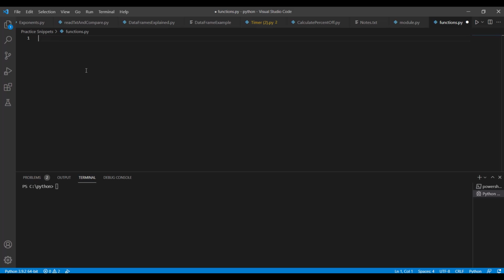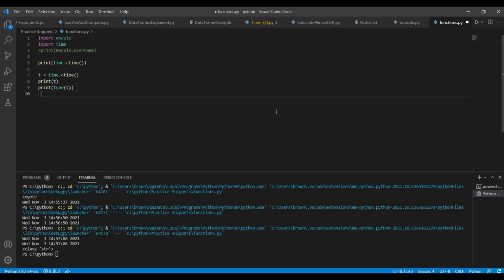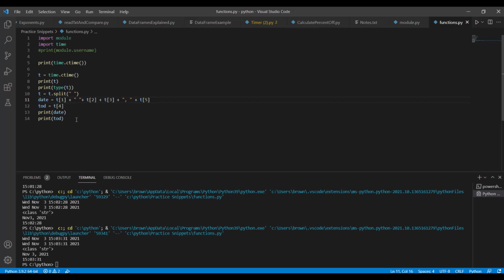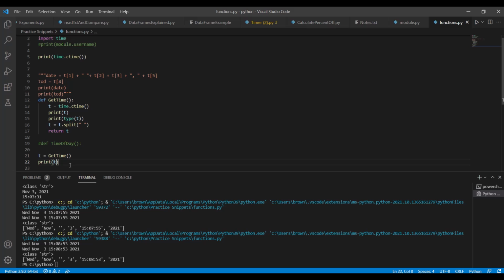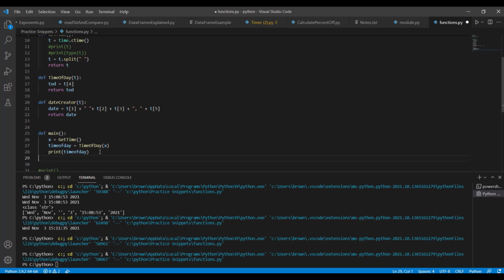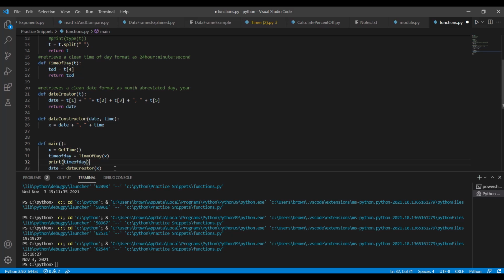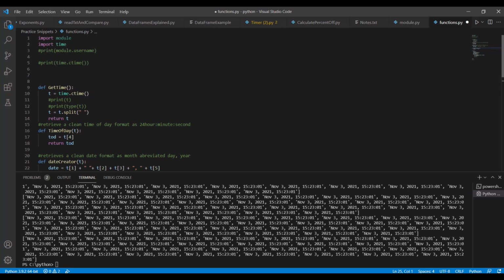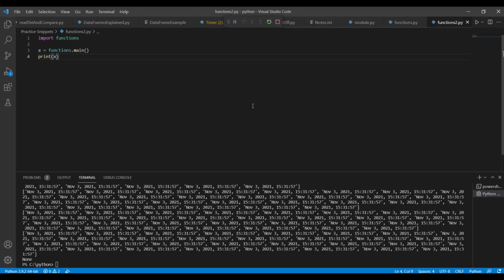Python Functions and Modules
We are going a littel more advanced as we break into object oriented programming, building modules, creating functions, and tying everything together.  If you really want to see what data centric programming is, this is where it starts where you just want to see what happens if you go one step further.

Today is Day 4 and I just wanted to keep going.  I caught a break in the middle of the day to finish another video and upload it.  Maybe I'll start another video tonight and have the rest of the week accounted for.  I have more advanced videos already made, but with how much I am learning I may want to remake those as well.

So today is functional programming?  I still remember the day that it all started to make sense and I started goin through my old programs and rewriting them to make them easier to understand and follow.  Functional programming allows you to easily copy a working function and apply it to other programs.  It also allows you to opt out of using a function if you choose not to but leave it without causing errors in the full amount of code.  That means you can have an idea, try it in a function and simply call it once and then never again.  I love that.  I love how clean it all looks.  I just love to code.

You will see today how I went a little over board and connect a module into a program and then turned that program into a module for another program.  Happy Wednesday everyone.